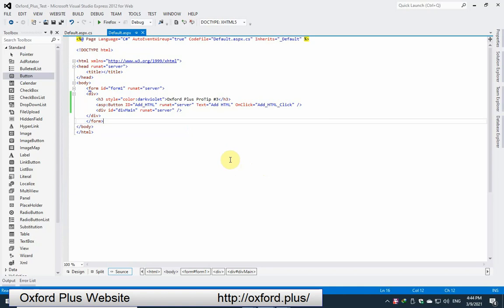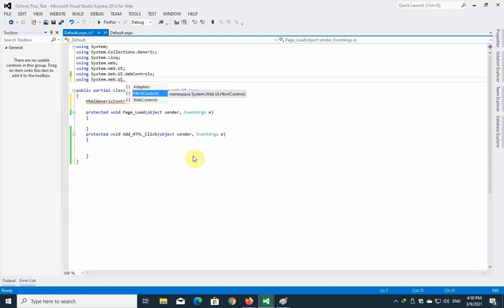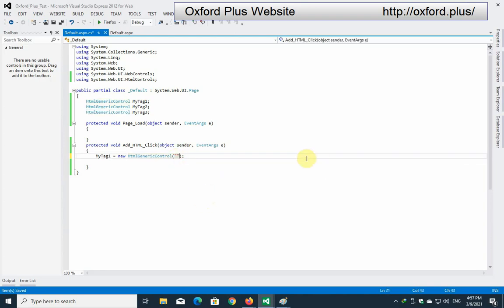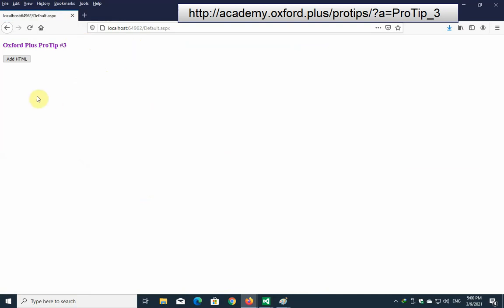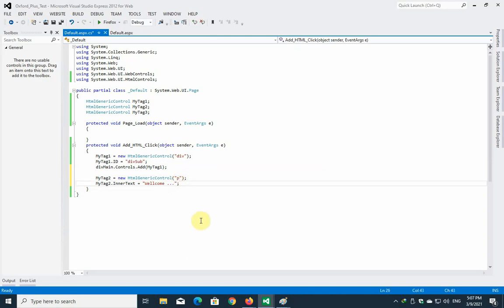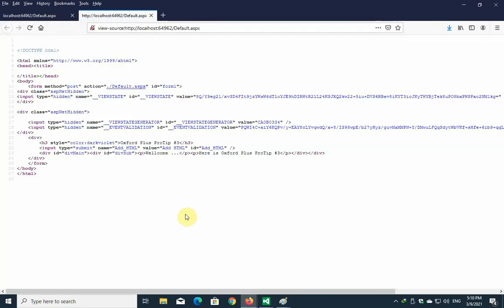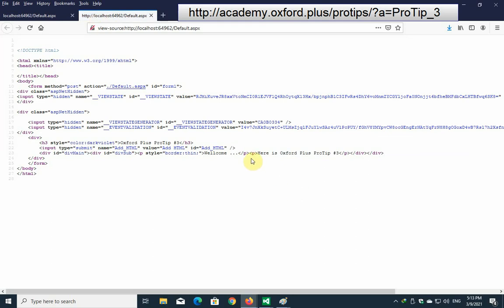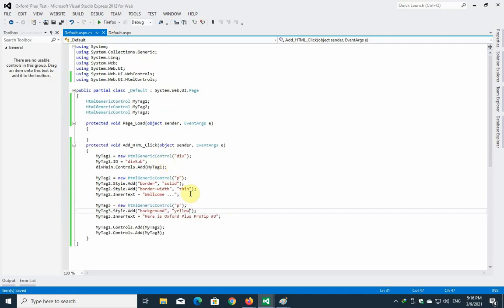ProTip #3: Adding HTML elements programmatically.